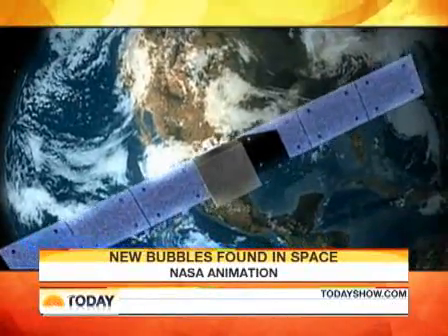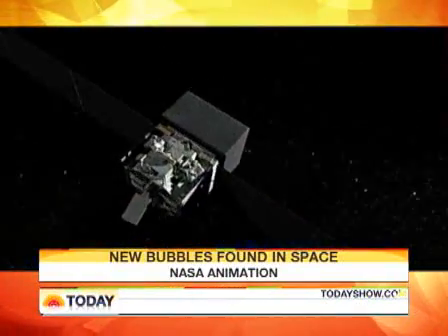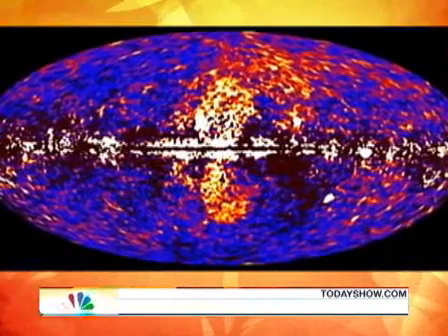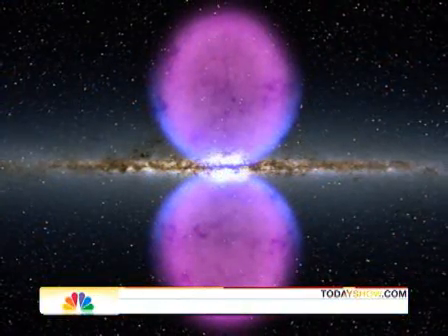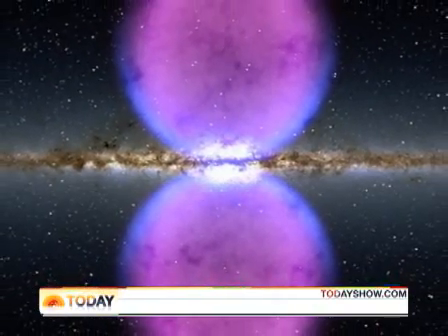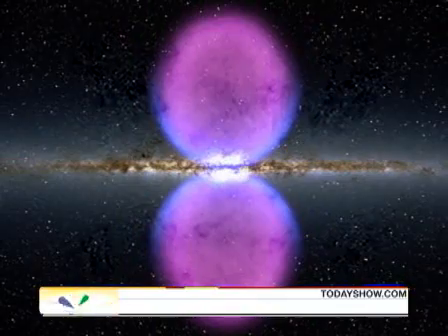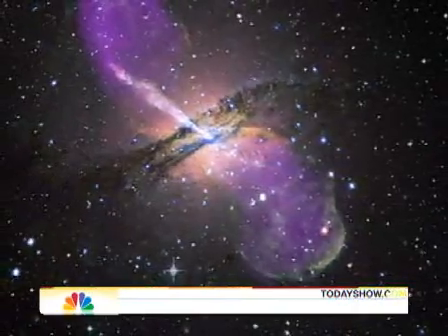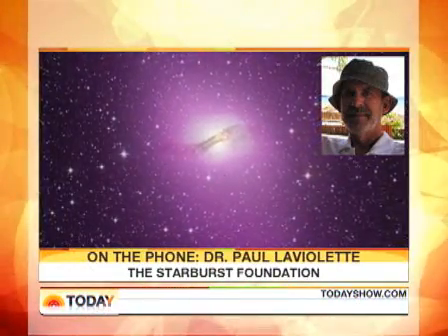Energy Bubbles discovered at Galaxy's heart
12th November 2010

TODAYshow.com's Dara Brown talks with author Paul LaViolette about new NASA images that show gigantic masses of high energy radiation at the Milky Way's center.

Nasa scientists spot mystery giant 'space bubbles' either side of the Milky Way